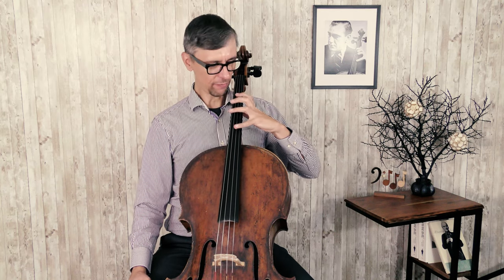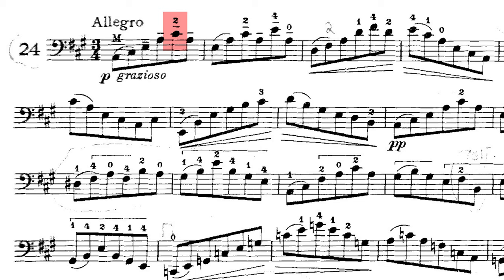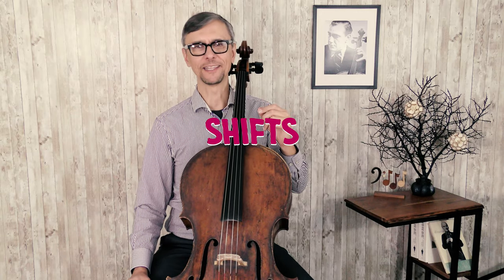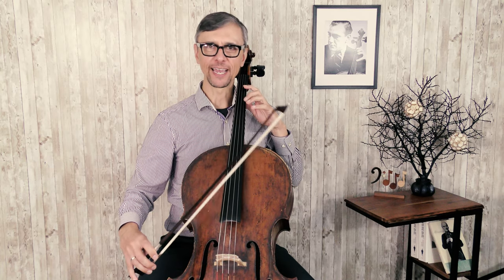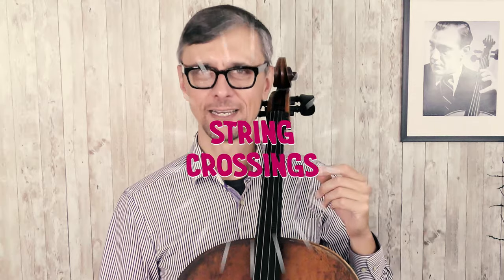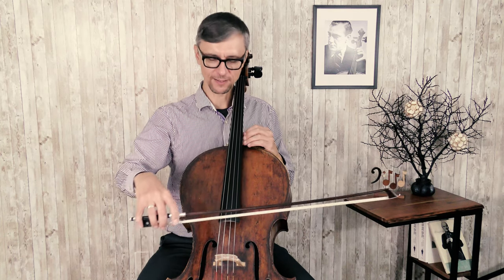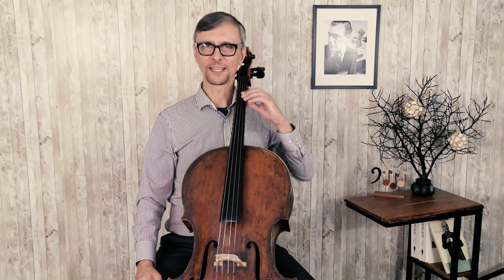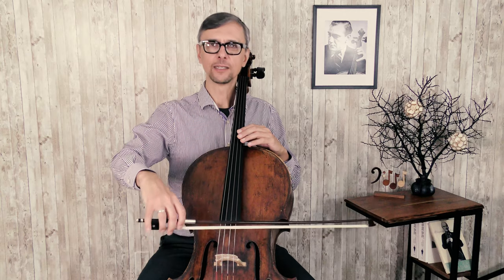Dotzauer Etude no 24 | 113 Exercises Book 1| How to Play Cello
In this video I play this cello etude no. 24 in fast tempo. I also give a cello lesson with useful tips about extensions, shifts and string crossings. At the end of the video I play the etude no. 24 again in slow practice tempo. J.J.F. Dotzauer 113 etudes, book 1 for cello is one of the best methods for cello students. It covers all aspects of cello technique such as developing right hand skills to play legato, staccato, spiccato and detache.  Practice with this video in slow and fast tempo before going to a cello lesson with your cello teacher.

J.J.F. Dotzauer Etude No. 24 from 113 Etudes Book 1
0:00 Fast tempo, quarter note 120 BPM
2:06 How to make extensions on cello
3:46 How to make shifts when you after an open string
5:00 How to improve string crossings technique
7:45 Slow tempo, quarter note 60 BPM

Next Cellopedia webinar is coming up! This will be a slow pace "stretching" of our cello muscles. Nothing difficult or stressful. We will play together a lot of basic cello exercises while trying to find a hidden gem in each of them.
I hope to see you there - as always, even if you miss a livestream, every participant will get a full video recording.
📅 Event Details: Date & Time: Monday, November 4th at 10:00 AM EST Cost: $12 USD
🎻 Monday Cellopedia Cello Technique Clinic 🎻 Join me for an engaging session focused on enhancing your cello skills through essential technique building exercises! We’ll use scales, the Feuillard Young Cellist Method, and Bréval Cello Duets to target technique improvement.
🎶 What You'll Gain: Build strong foundational technique with targeted exercises. Improve hand coordination, shifting, and bow control. Strengthen your ensemble playing skills with Bréval duets.
📦 Materials Included: Sheet music with fingerings. All registered participants will get access to a video recording of the session to review.
🎯 Who Should Attend: Beginners with 2-3 months experience to early intermediate level cellists

Complete Cello Course for Beginners.

Pre-Intermediate Cello Course - D. Popper 15 Easy Studies

Intermediate Cello Course on Udemy. S. Lee Melodic and Progressive Etudes Op.31

Best Music for Cello Student - Sonata by J. B. Breval
Are you looking for a pianist to play with, but have hard time finding right person? Pre-recorded piano accompaniment provided by Tomplay is very useful in my work with cello students when it is not possible to arrange as many rehearsals with pianist as needed. Working with Tomplay helps my students to prepare for cello lessons, auditions and recitals in very efficient way.

Become Cellopedia supporter and get members only access to edited sheets music, play along videos
$100: Luigi Boccherini
Kelly J., Yuene S.

$30: Alfredo Piatti
Ivan R., Sasha F., Jaffa D., Kathleen K.